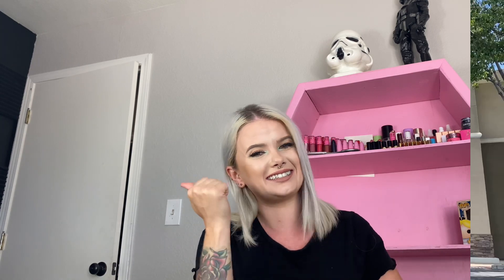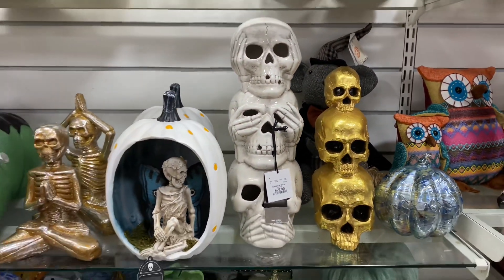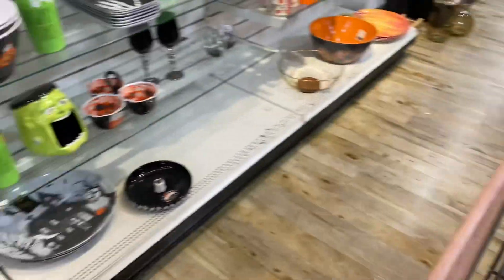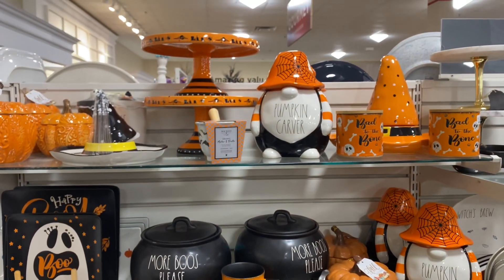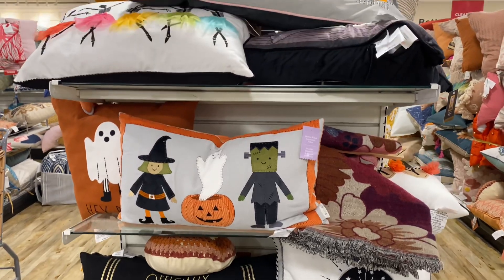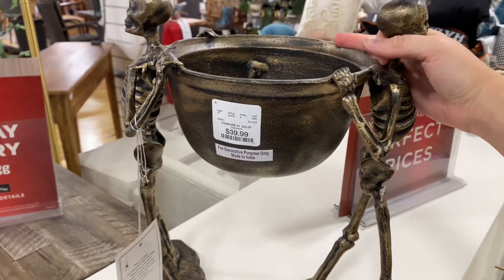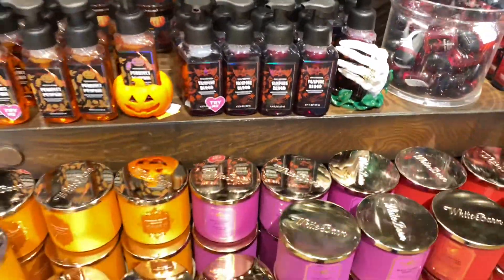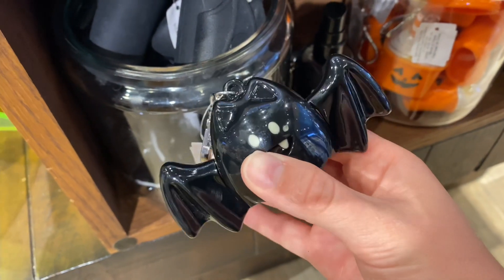HOMEGOODS & BATH AND BODY WORKS HALLOWEEN SHOPPING 2022 | Vanessa Lopez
(WATCH IN HD) Hey guys! Todays video is a come shop with me vlog of Home goods and bath and body works halloween decor! I was so shocked at all of the new goodies they have out this year for halloween! In Home goods I also found those viral tik tok pottery barn dupes and I am so thrilled about it! Hopefully you enjoy!